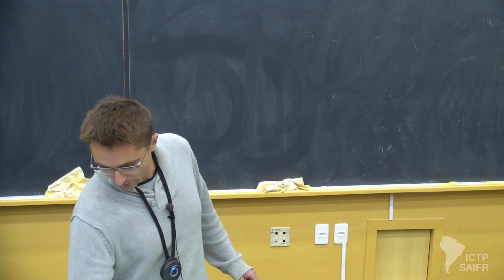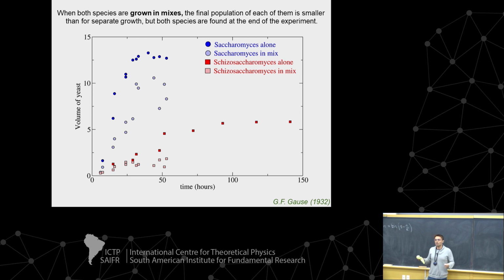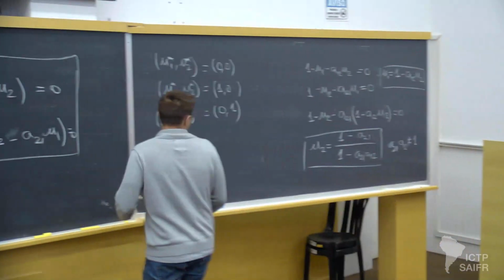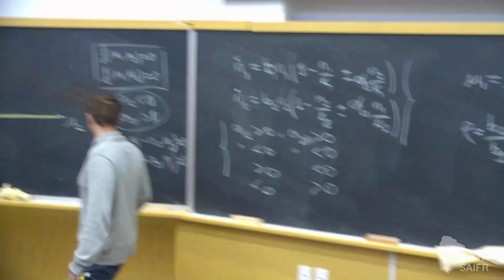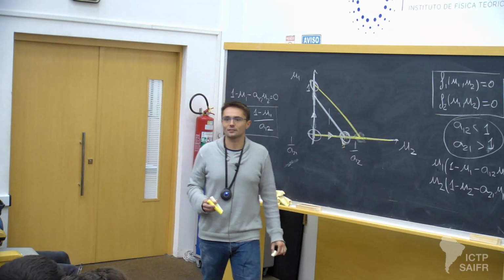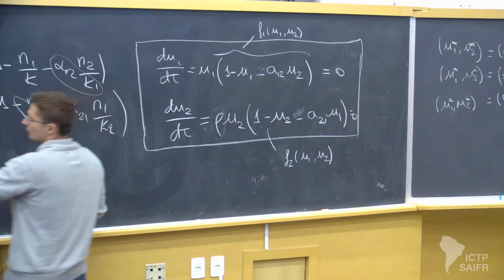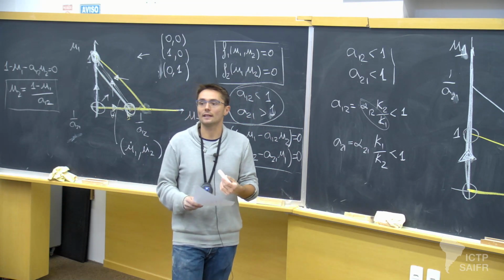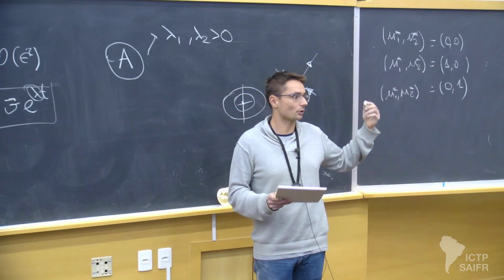Nonlinear phenomena in biology (2 of 4)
Journeys into Theoretical Physics - 2019

Speaker:
Ricardo Martinez-García (Princeton Univ./ICTP-SAIFR)